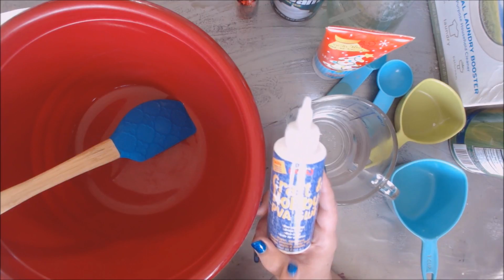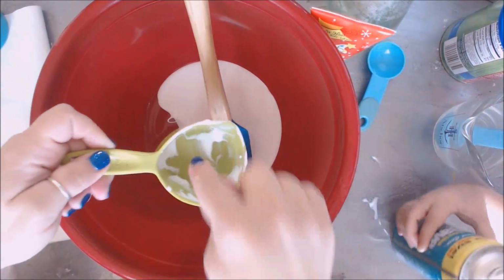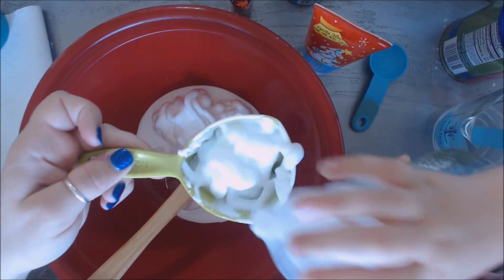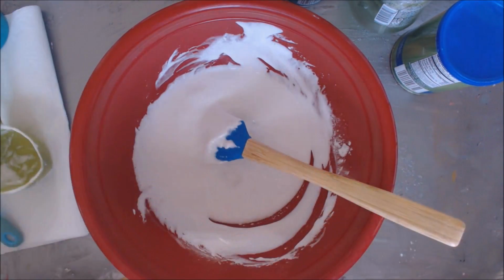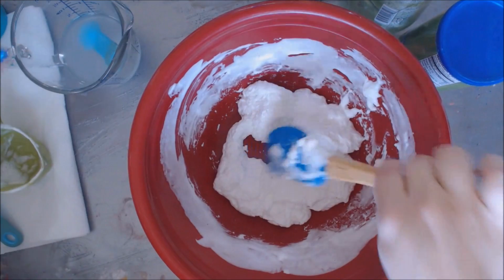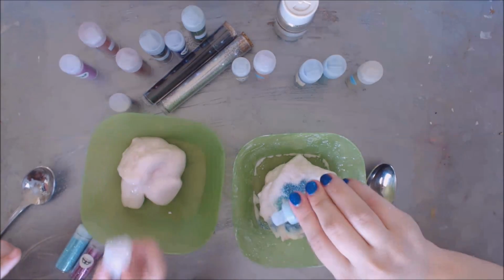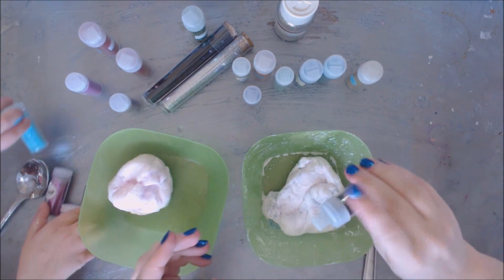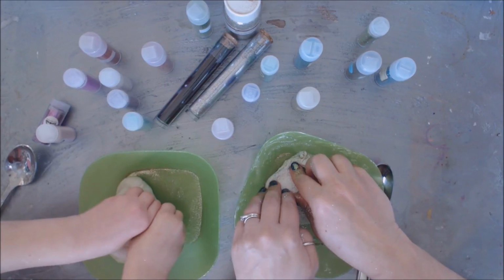How to make Fluffy Whipped Unicorn Glitter Slime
Learn to make fluffy unicorn fluffy whipped glittery slime that is not sticky an perfect for a kids craft using Helmar & Craft Hobby PVA glue.  **Click Show More for Supply Links**

• Helmar Craft 7 Hobby Glue

My videos are all about Lifestyle Crafts including:
Scrapbooking
Cards
Mixed Media
Paper Crafts
Home Decor
Storage and Organization
Technique Tutorials
Stamps
Kid Crafts
General Crafts
Accessories
Homemade Gifts
Art Journals
Product Reviews